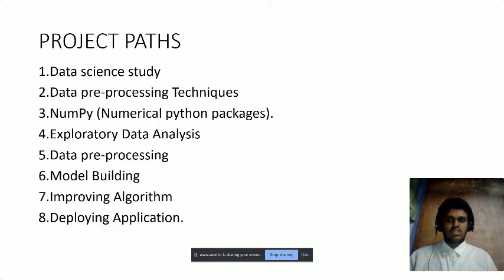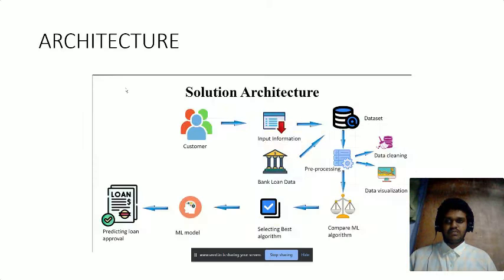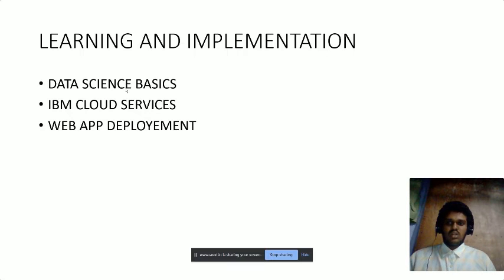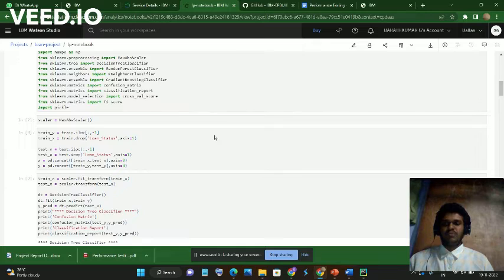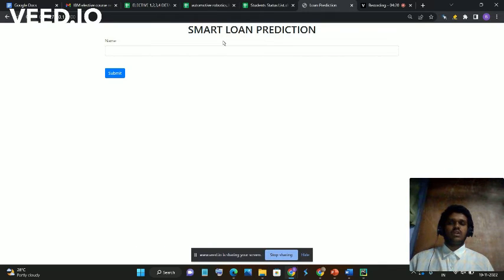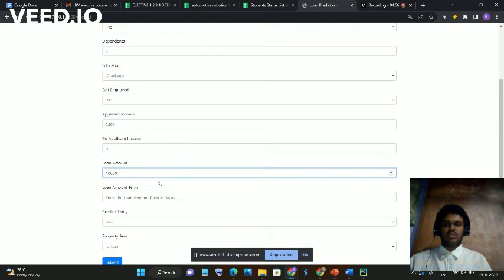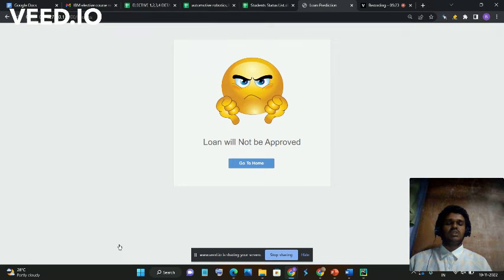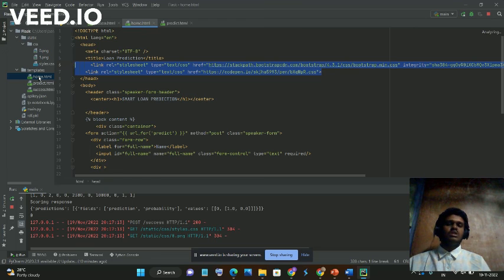IBM NALAIYA THIRAN | SMART LENDER| FLASK APP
Smart Lender Flask application with ibm watson intergration